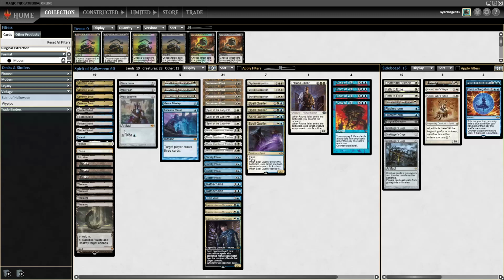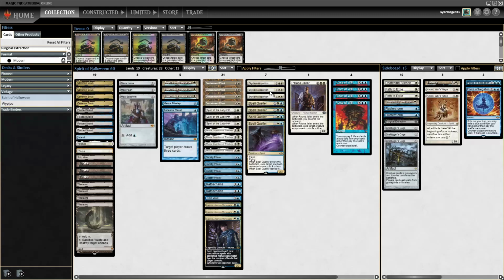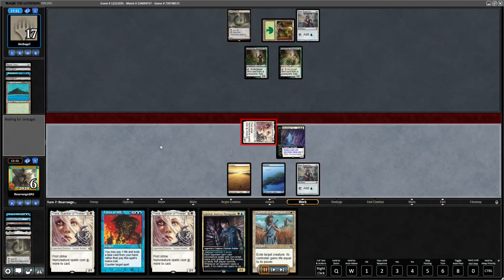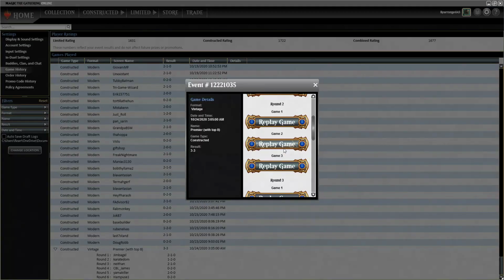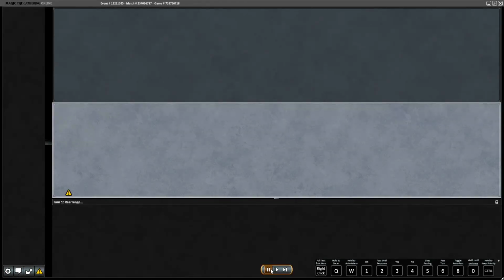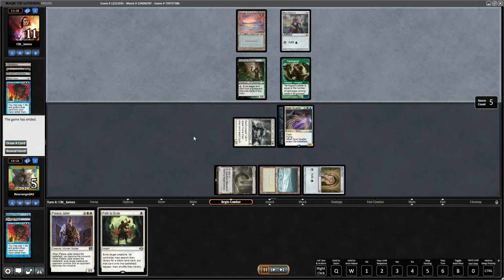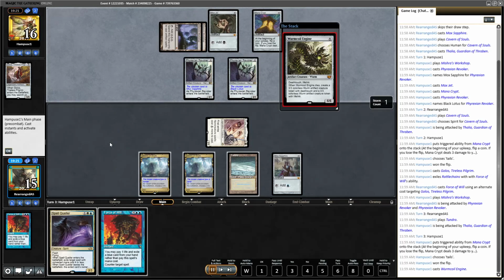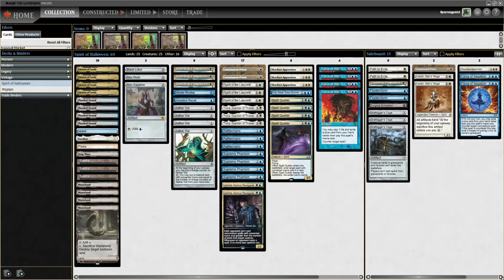Most EXPENSIVE Spirits deck ever?!?! (Vintage)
Today we take our spookiest of friends, Spirits, and welcome them to Eternal Weekend! Vintage is a format full of ultra-powerful cards like Black Lotus and Ancestral Recall, and what we want to know is whether our 2-power friends can stand toe-to-toe with the most powerful cards ever printed. Turns out, the answer is actually yes!

R1 vs. Sultai Midrange 10:44
R2 vs. Shops 17:34
R3 vs. Paradoxical Outcome combo 23:11
R4 vs. Sultai Midrange 28:04
R5 vs. Sultai Midrange 33:45
R6 vs. Shops 36:47

So we come out with a respectable, and fun, 3-3 finish on the day. Not the wildest tournament result, sure, but for a bit of a meme and a format that I don't really play we take those!